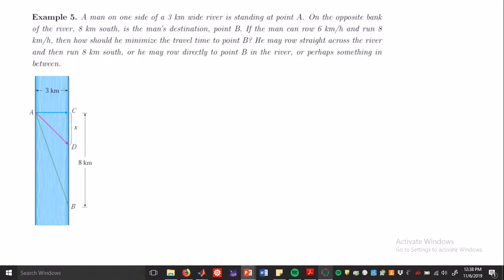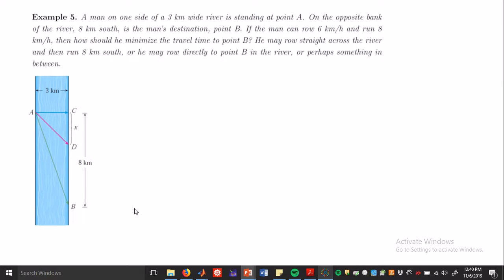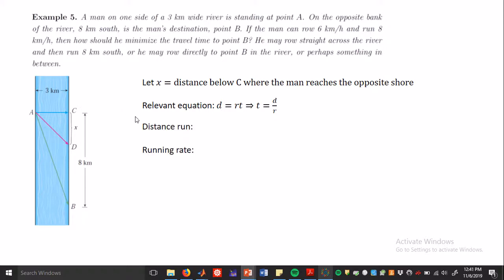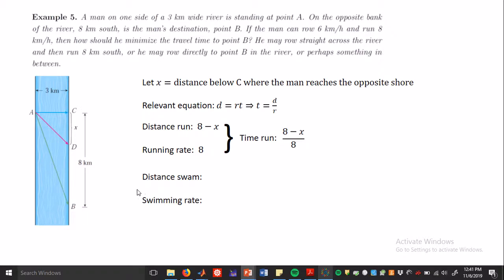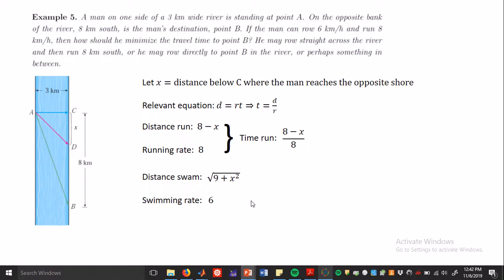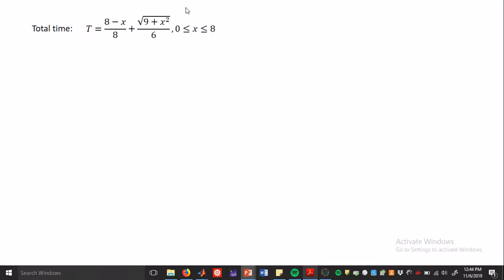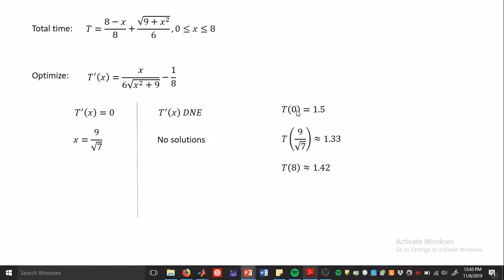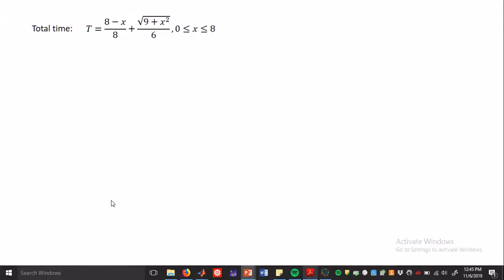Section 4.7 - Optimization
Example of a challenging optimization question.